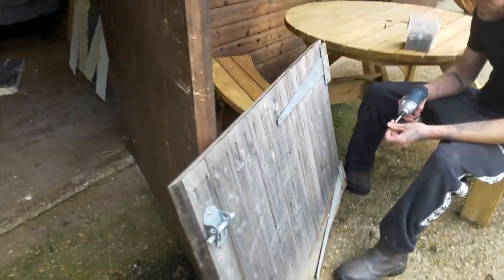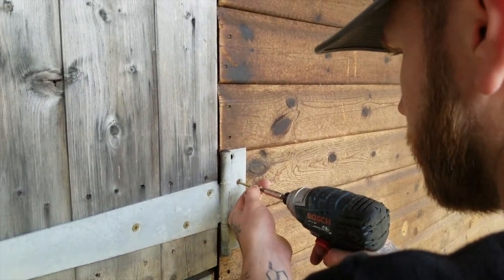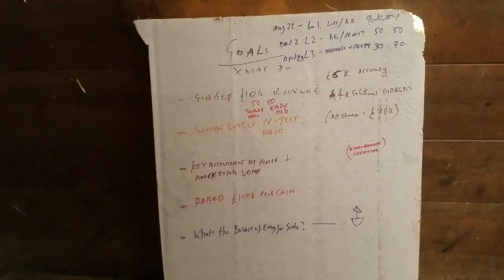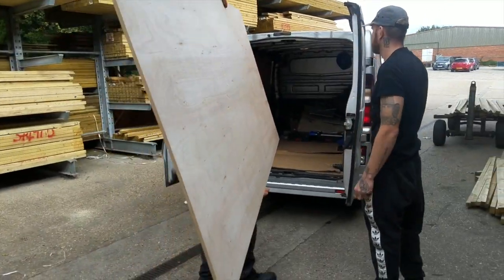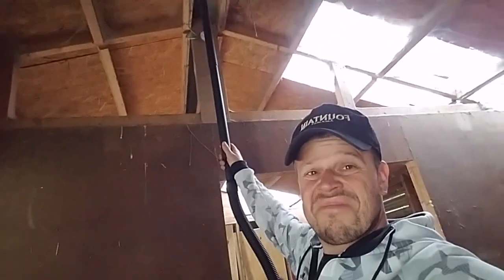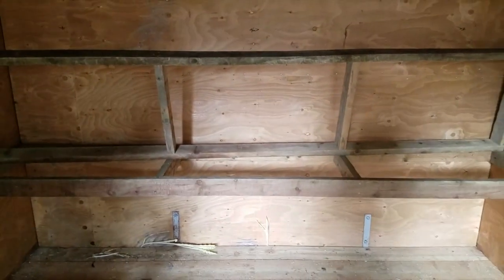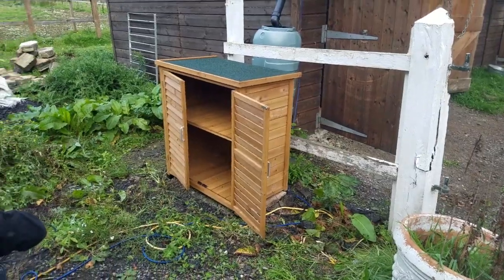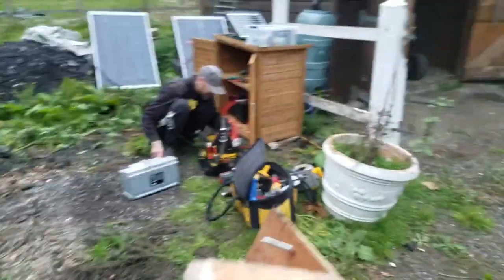GETTING ORGANISED PART 2